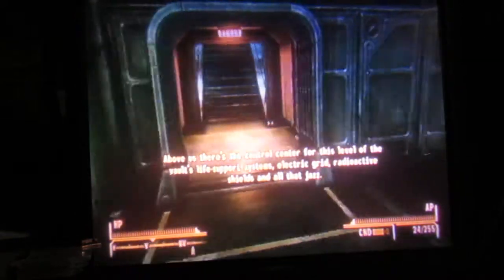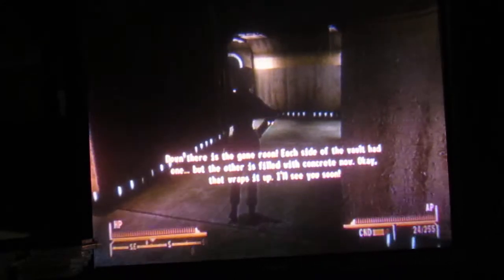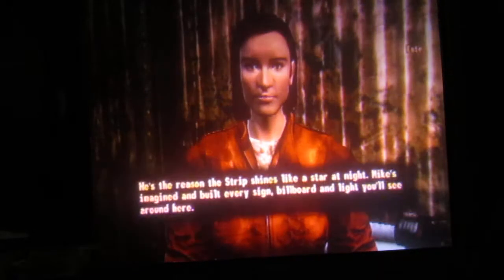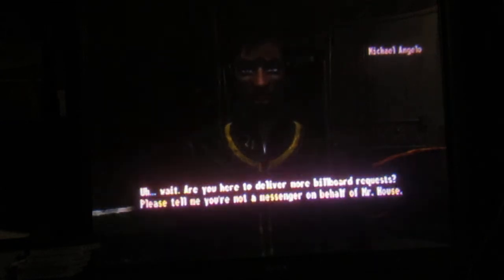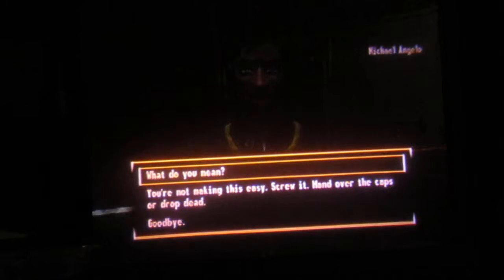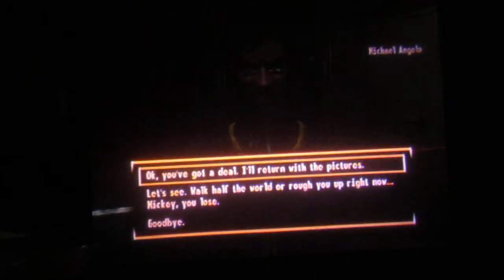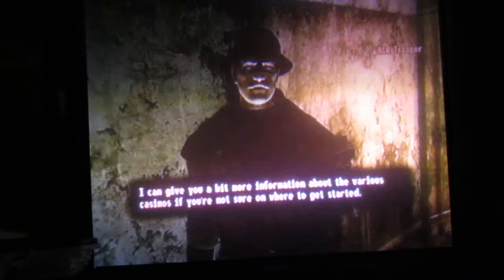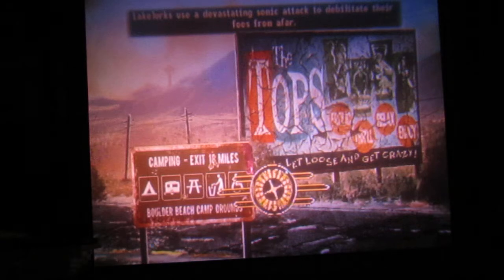fallout brand new vegas part 44